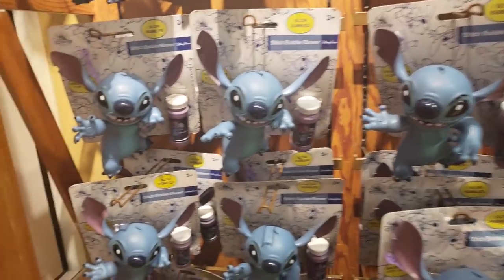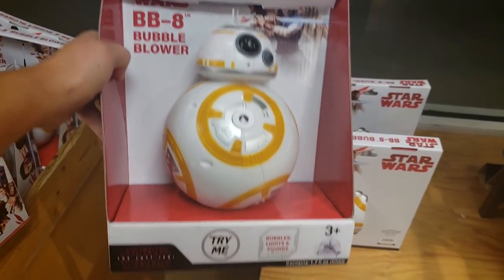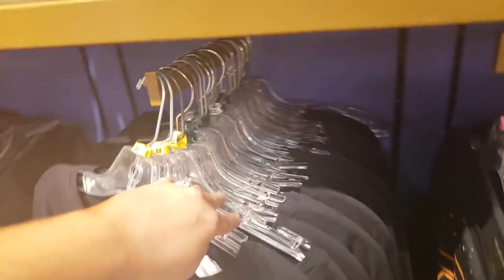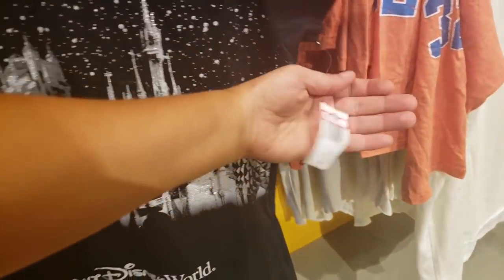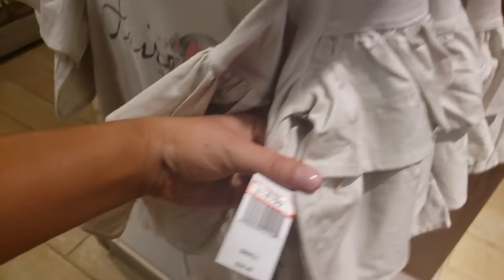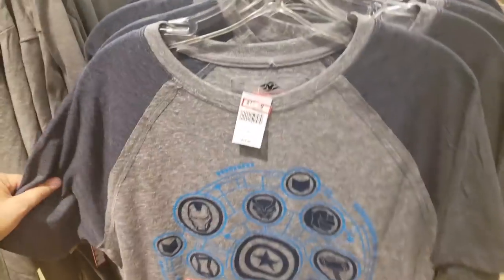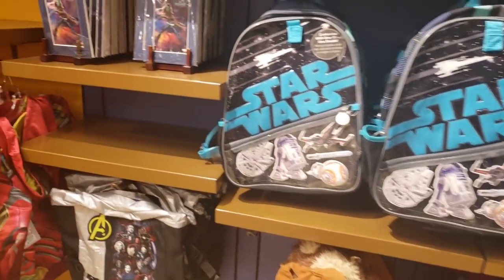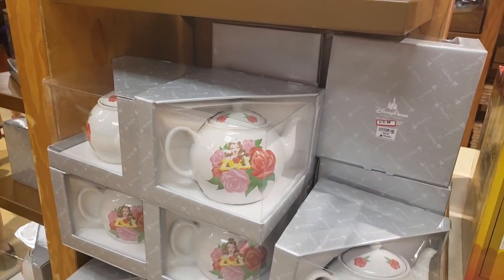Disney Character Warehouse 8/31/18 Vineland Ave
Come with me and take a look at the Disney Character Warehouse at the Orlando Premium Outlets on Vineland Drive! They have the best deals for Disney Merch! Enjoy!